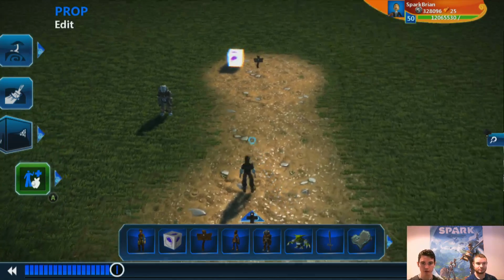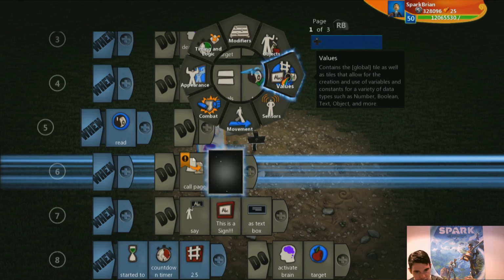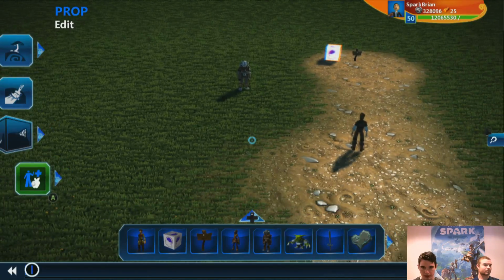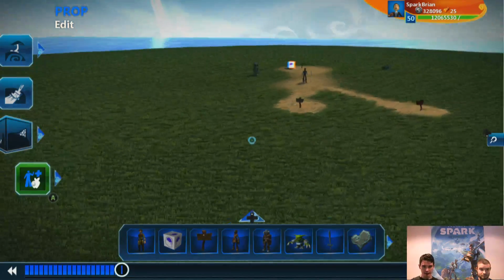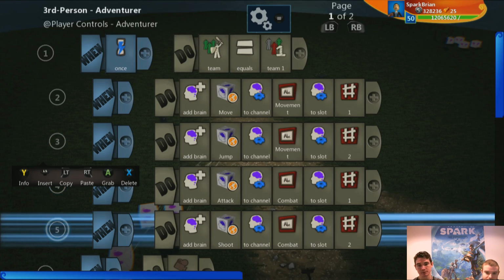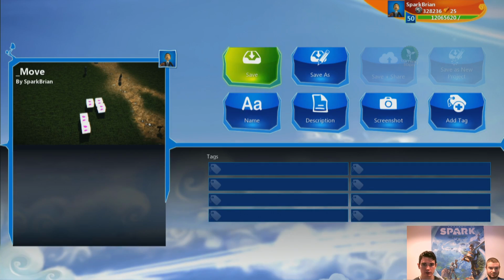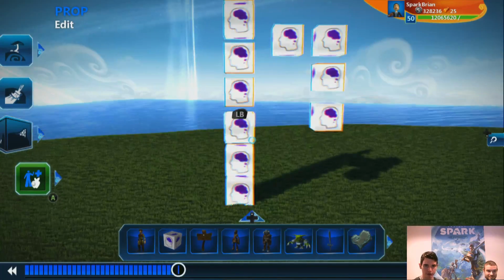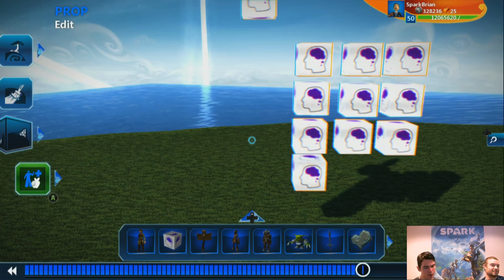Project Spark Education Stream: Multibrains Part 1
Thomas and Brian discuss all the different tiles you can use when using brains! In this tutorial we cover (in order of appearance):
--Deactivate Brain
--Activate Brian
--Add Brain
--Push Brain
--Pop Brain
--Brain Channels
--Brain Slots
--Everything together now!